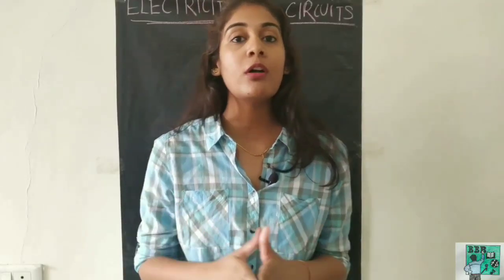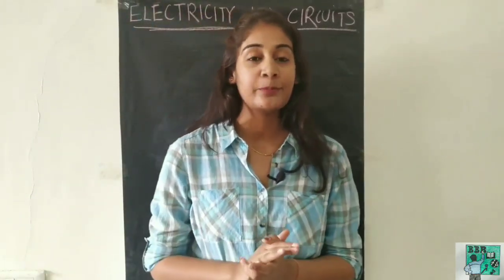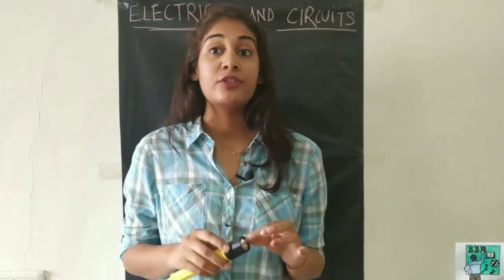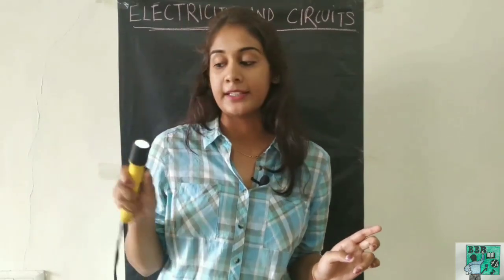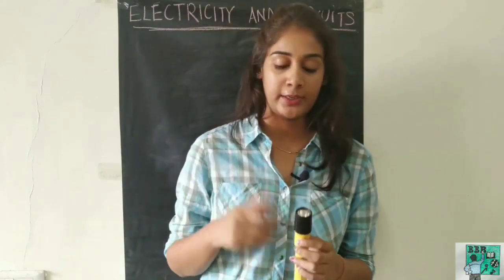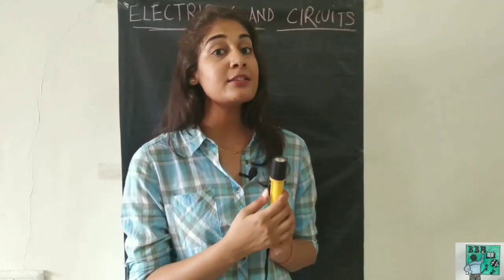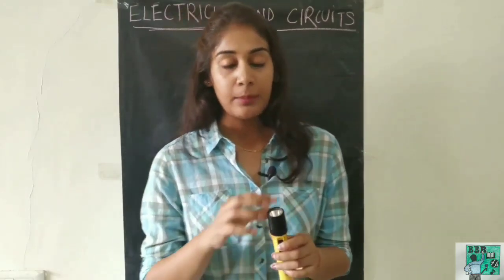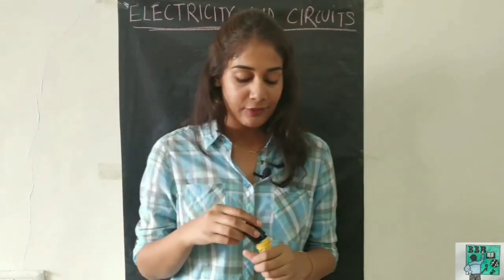Electricity and Circuits| chapter 12 NCERT class 6| Bihari Back Benchers| CTET/KVS/NVS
Chapter 12:Electricity and Circuits

/BihariBackBenchers
Twitter handle